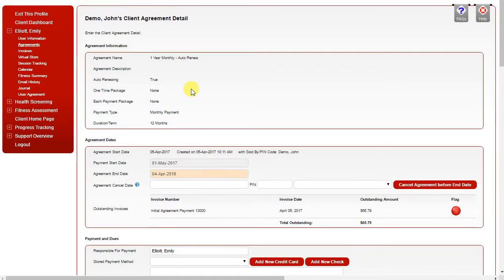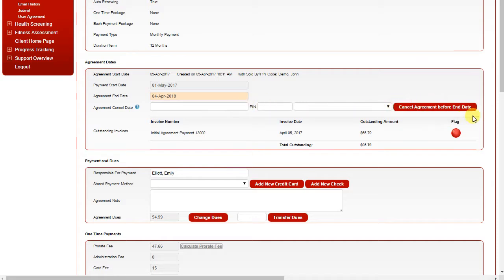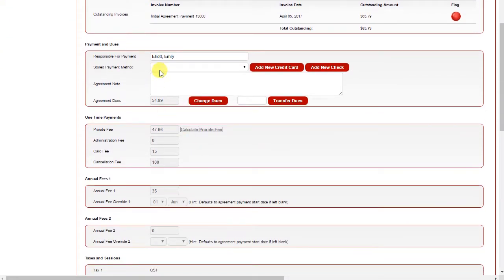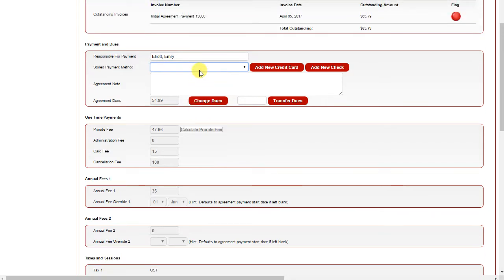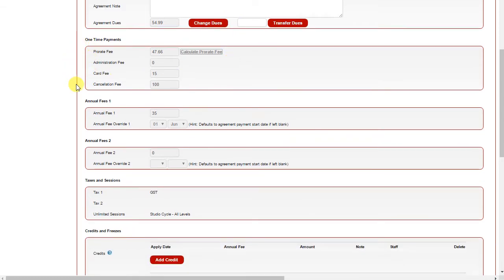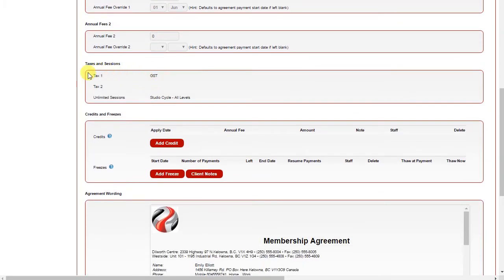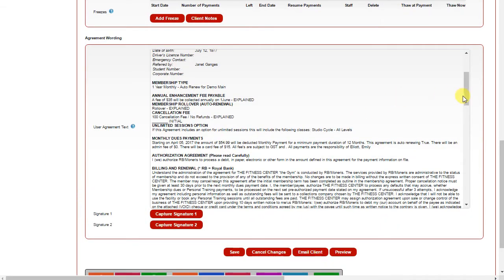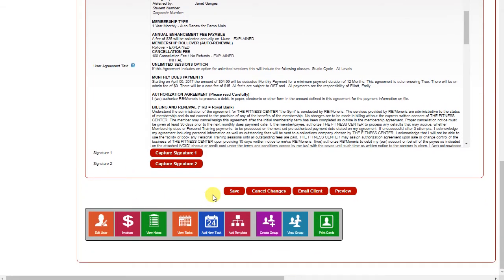CM HELP AgreementDetails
ClientAgreementDetail.aspx